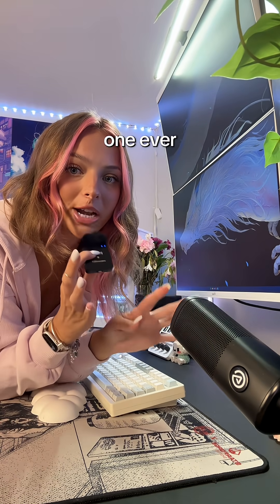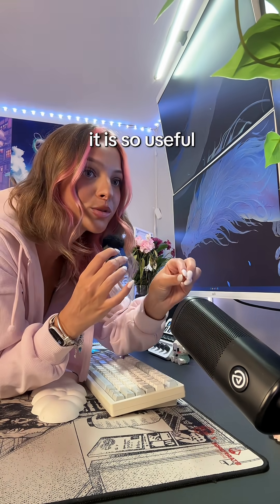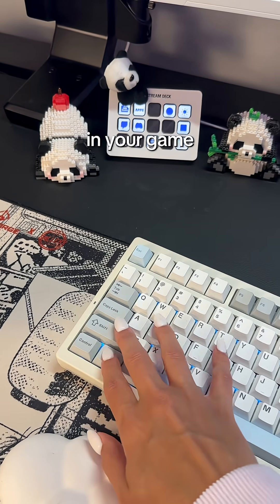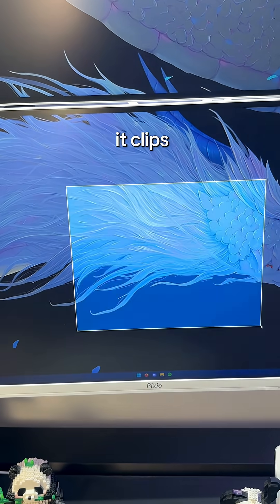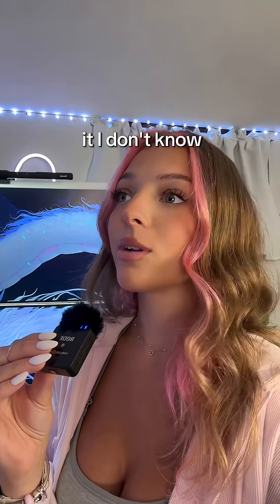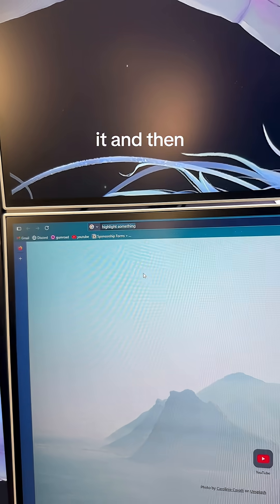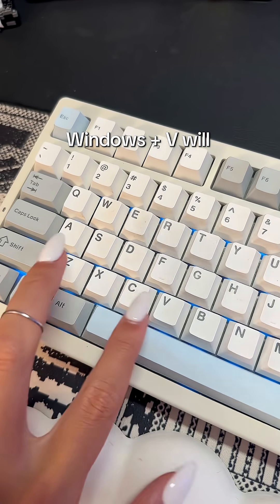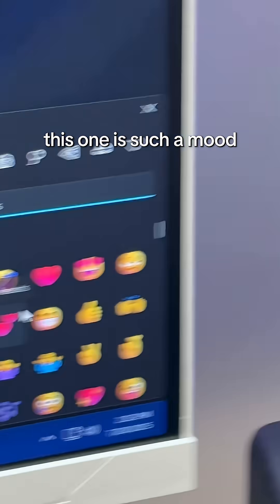the best 3 windows shortcuts